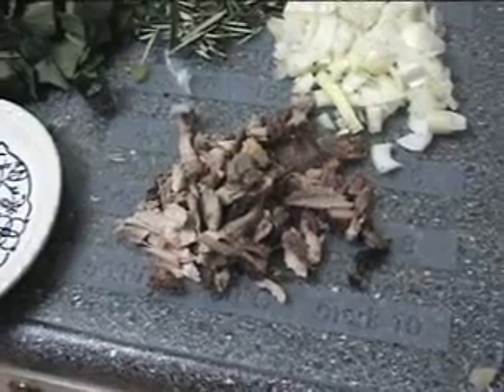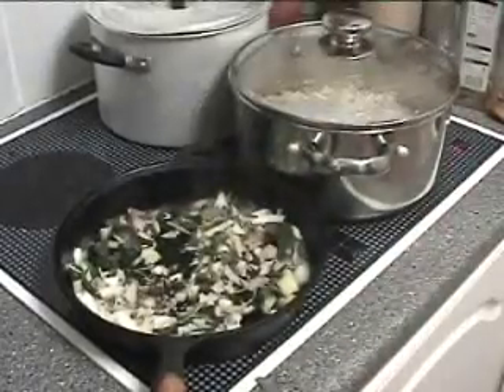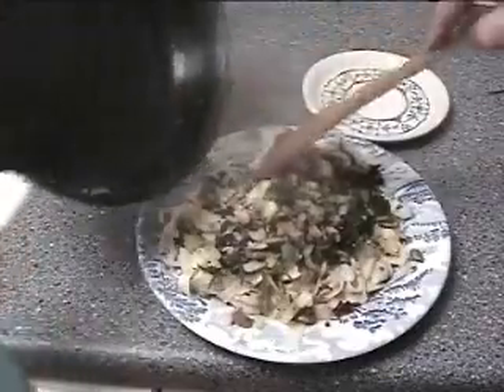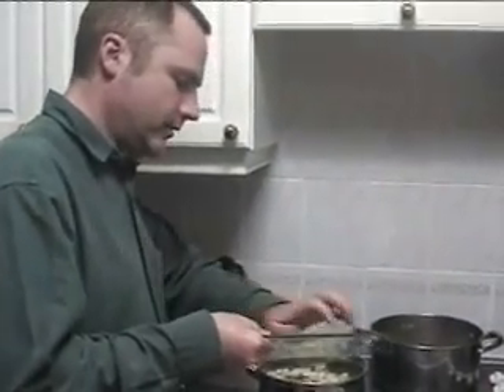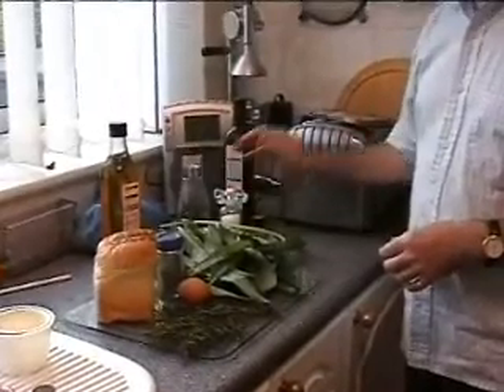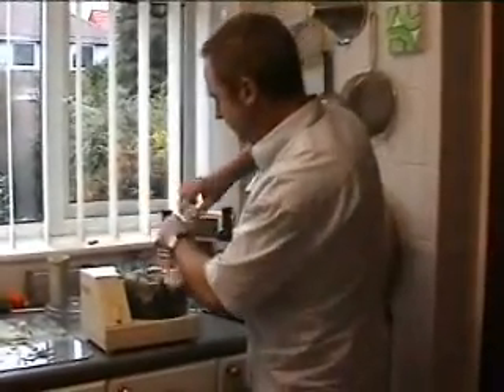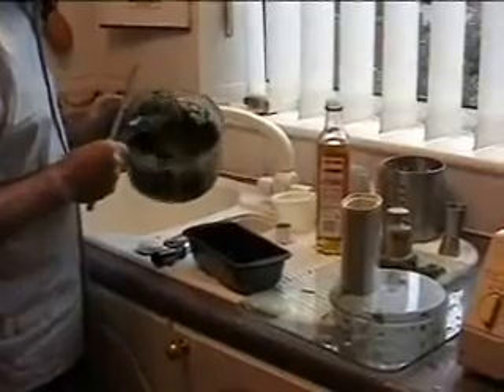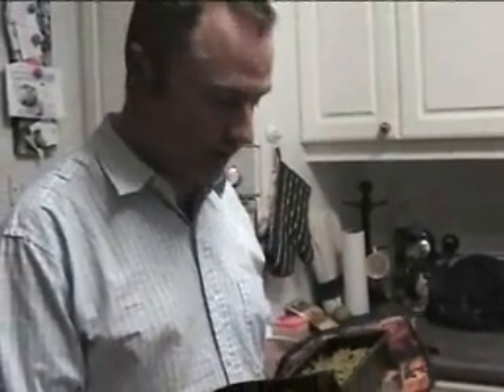cooking with wild garlic spring 2009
Three more recipes for using wild garlic from wild foods enthusiast Dr Jonathan Wallace.